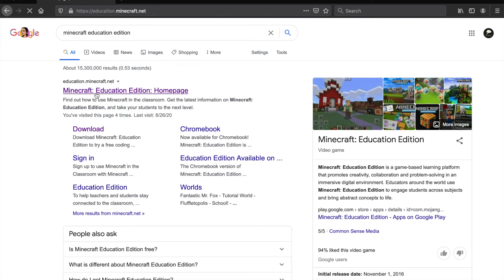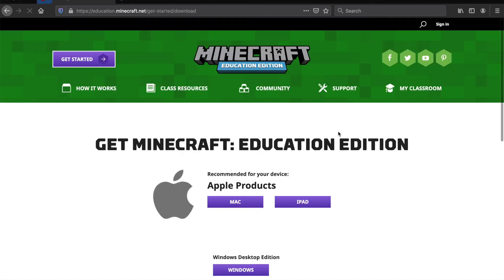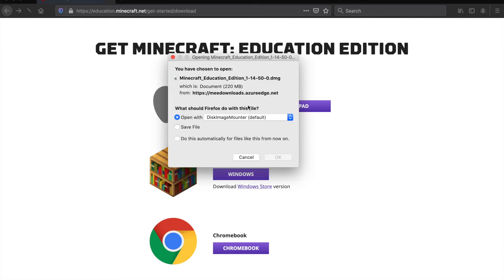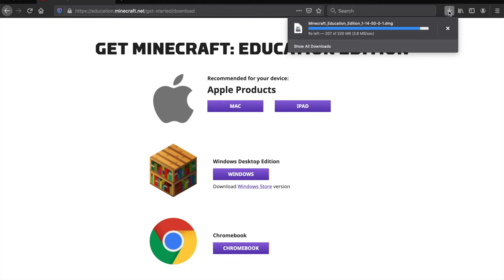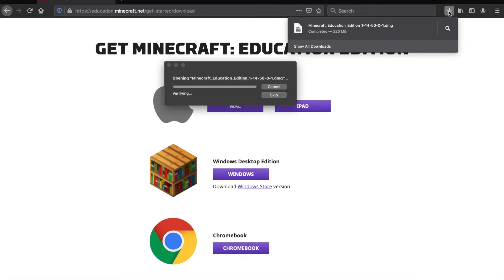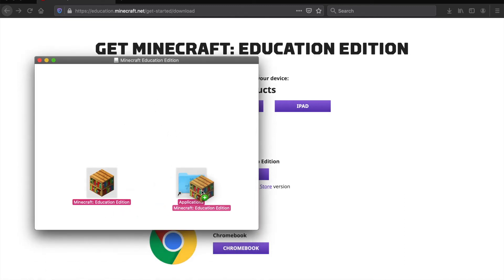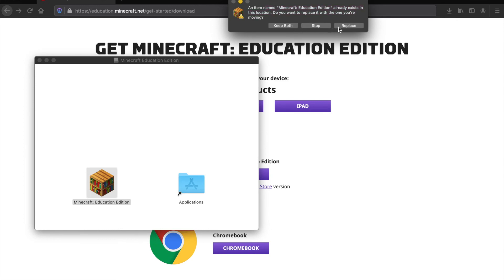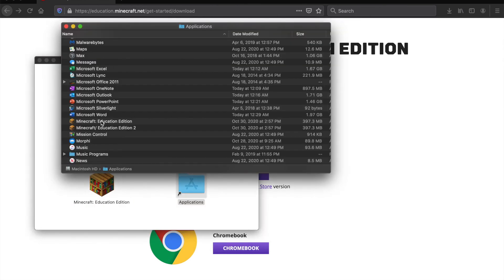How to install Minecraft: Education Edition